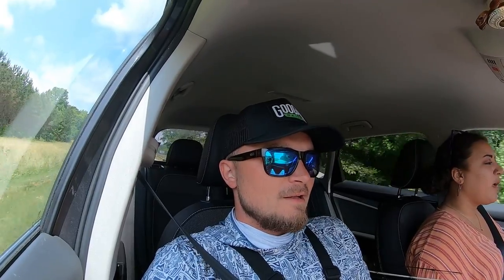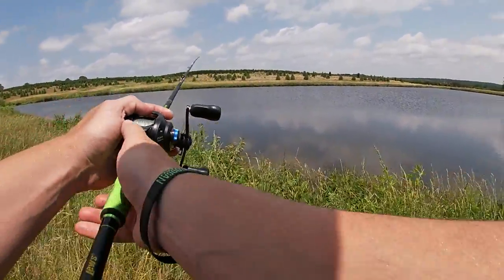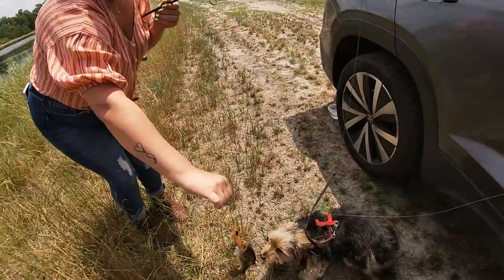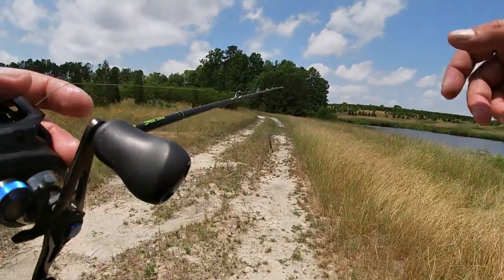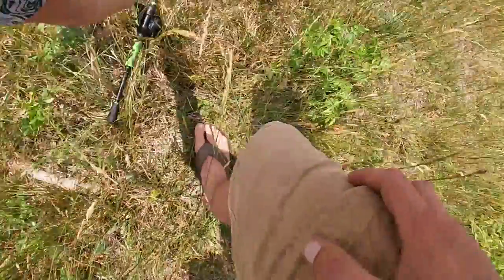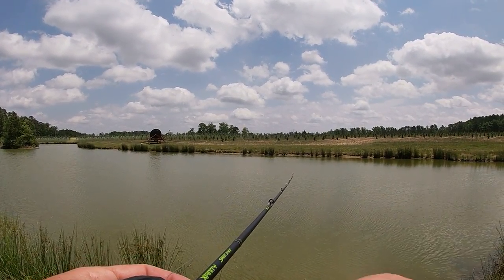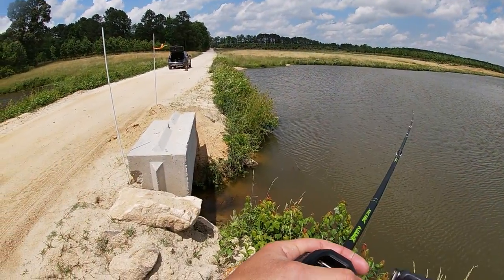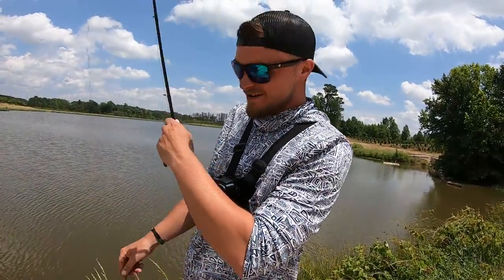Tree farm fishing day with Baxter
This was a pretty tricky video to capture for you guys! We made it happen after fishing a handful of ponds. The Junebug Bandito bug, and the Alabama Kraw bandito bug were our baits that worked for today.

If you would like to grab any of the bait/tackle used in this video the links will be posted below!

Thank you for all the support in my videos, and i appreciate every single one of you!

I do my best on my videos and all the feedback means the world to me

YOU GUS ROCK!!